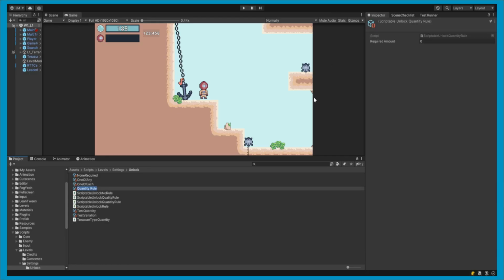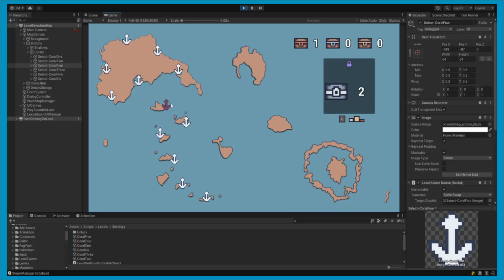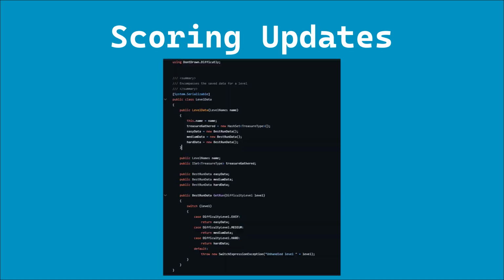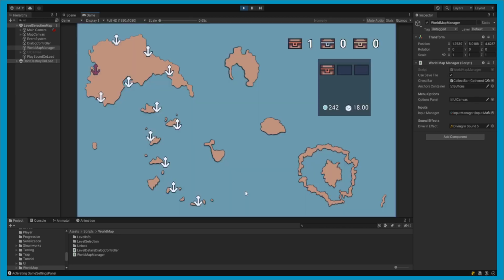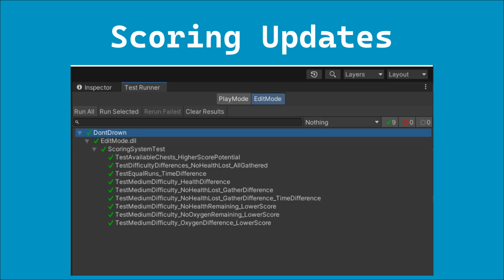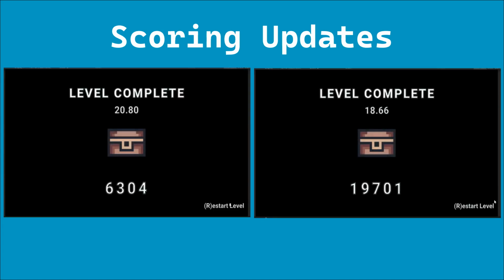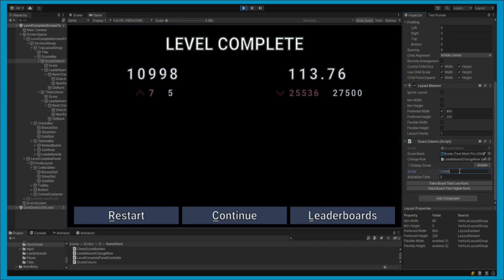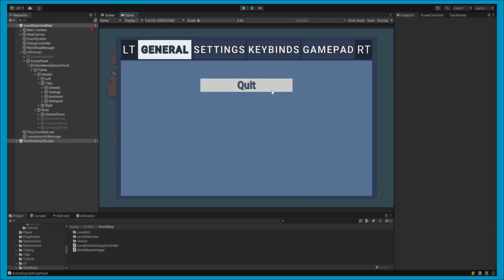Follow the Leader | Don’t Drown DevLog | DevLogs[11]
12th installment of the Don't Drown Dev Log